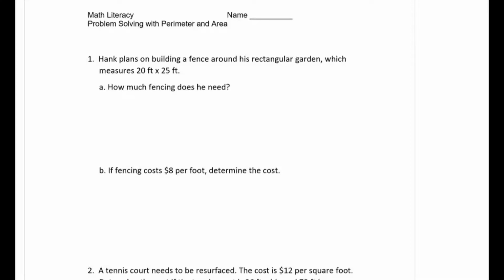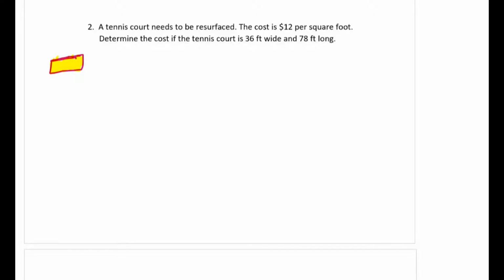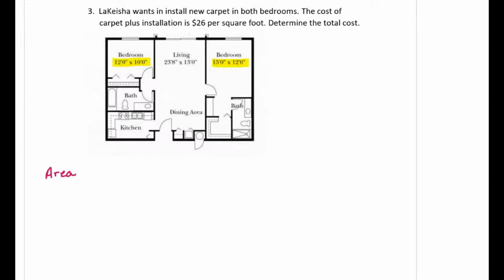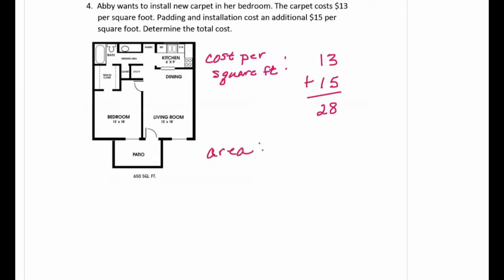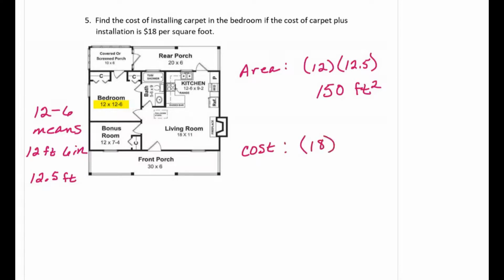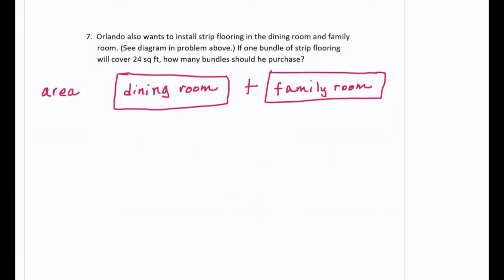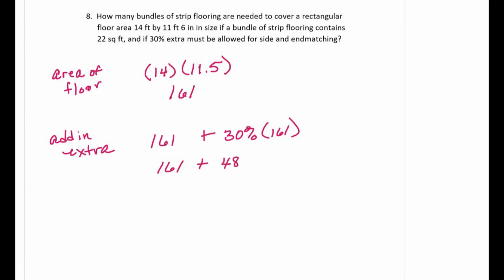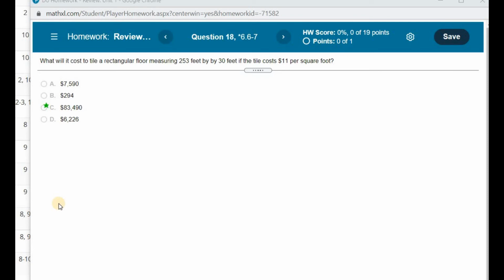Math Literacy Problem Solving with Perimeter & Area Part 1